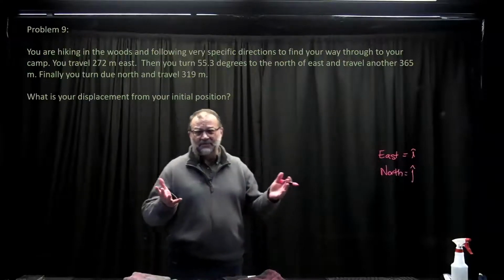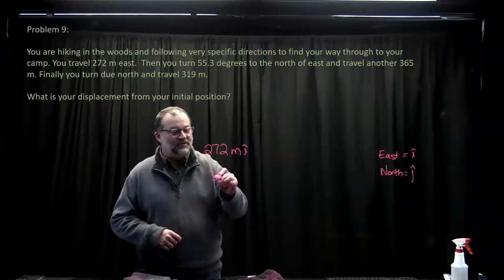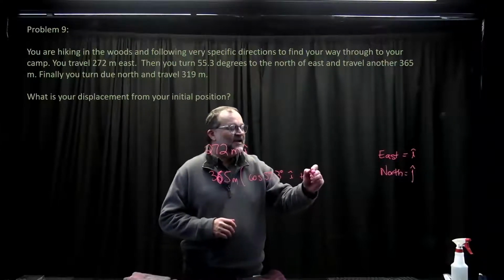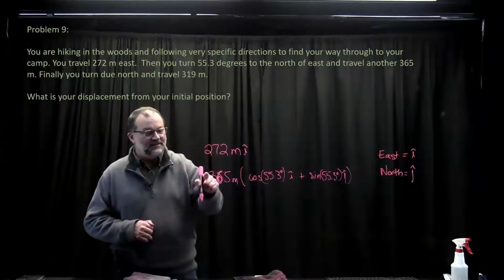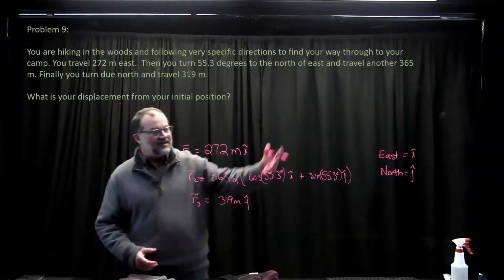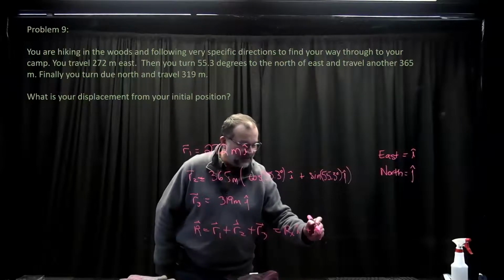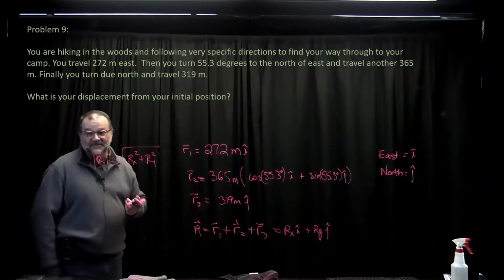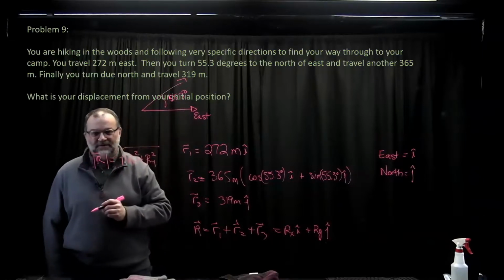211 P0209 Physics for Aviation Homework 02 Problem 09